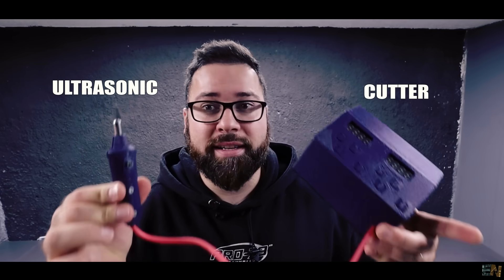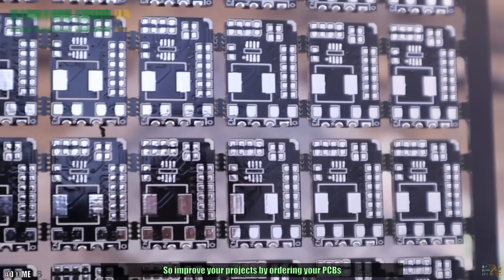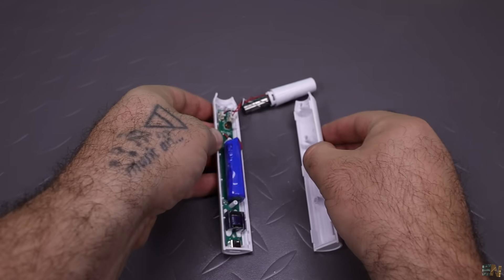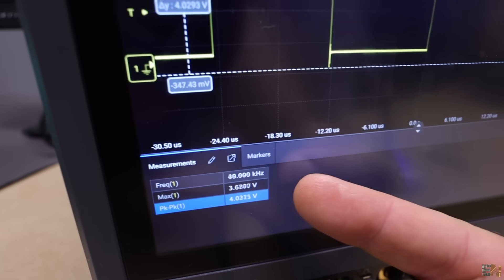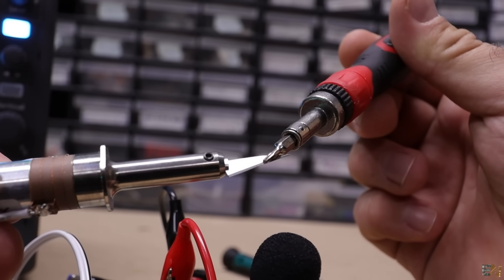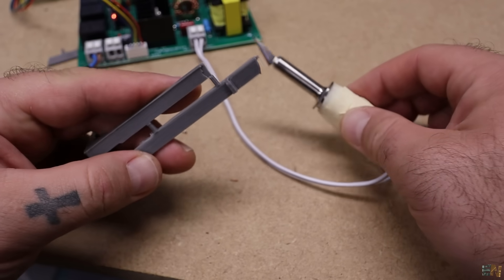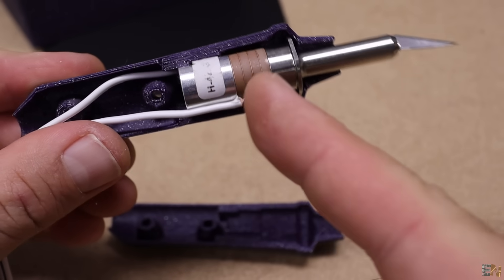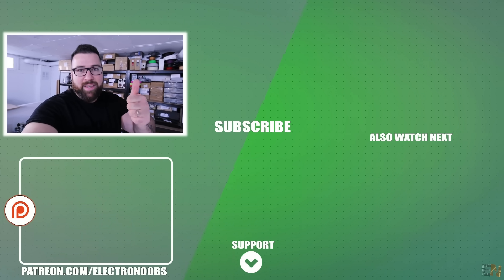Homemade Ultrasonic Cutter vs $500 Store Version!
🔥Making a cheap homemade ultrasonic cutter. I wanted a handheld one but that's still to be made. Learn how it works and how to make it.

🔀LINKS
🔀Project: Not yet ready!
🔀Ultrasonic Cleaner Kit
🔀40KHz Actuator
🔀40KHz Actuator 60W
🔀Ultrasonic Cleaner